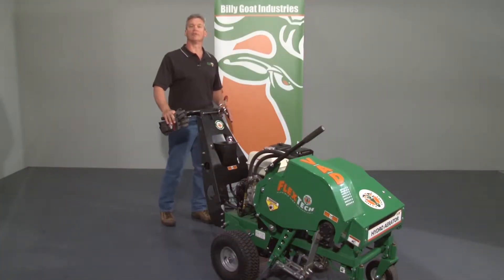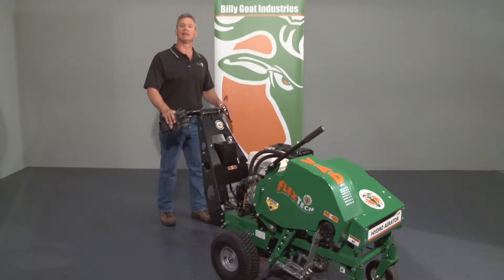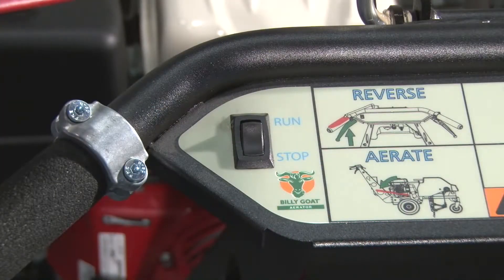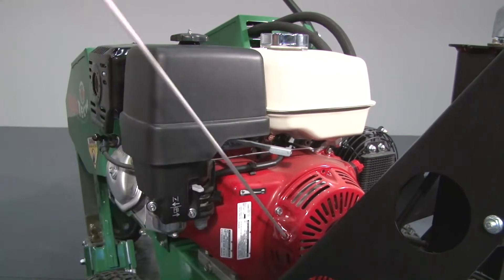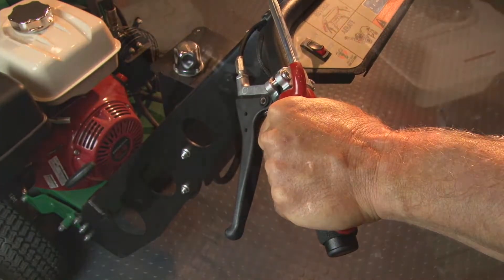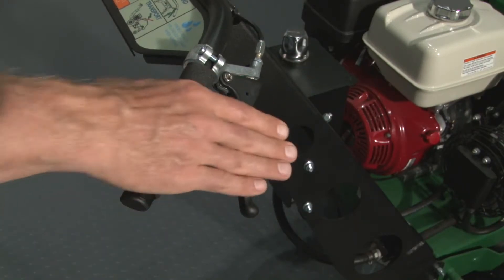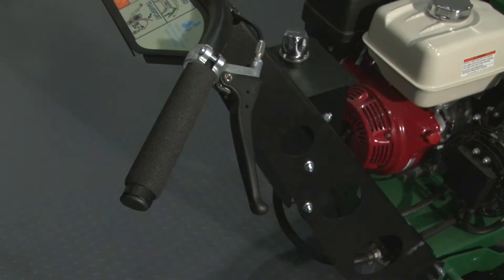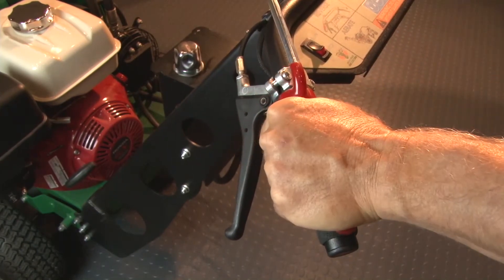BILLY GOAT AE1300H AERATOR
Billy Goat AE1300H Aerator instructional video offers quick and easy operating instruction.